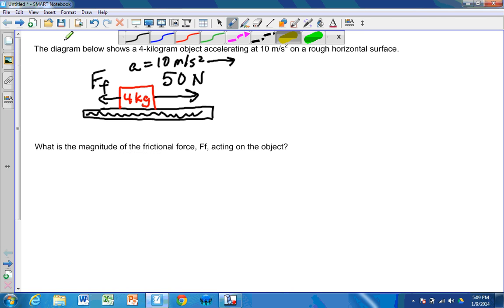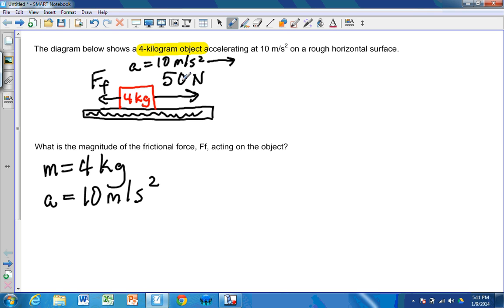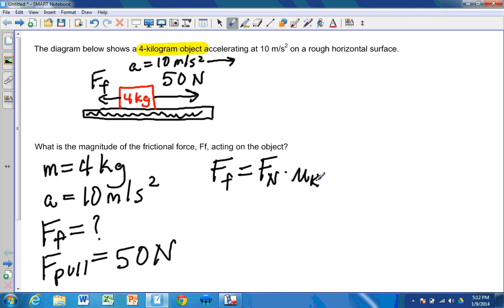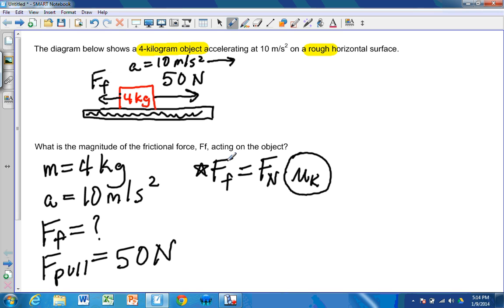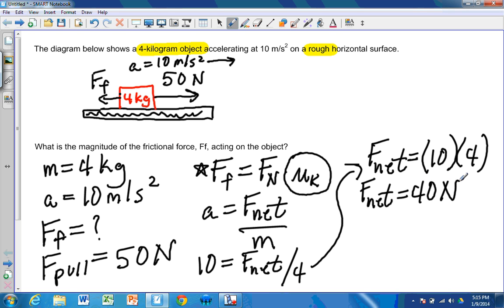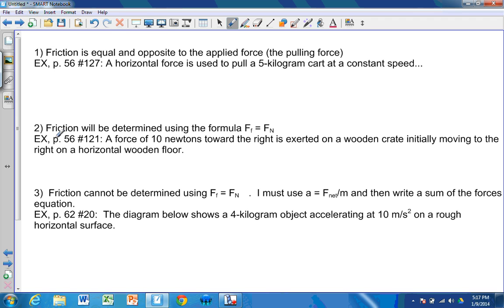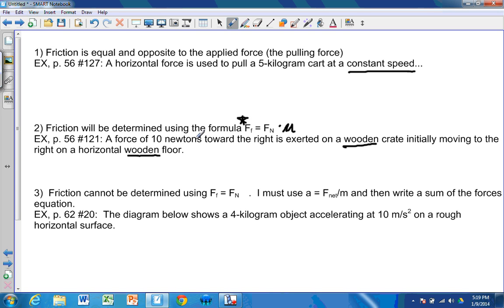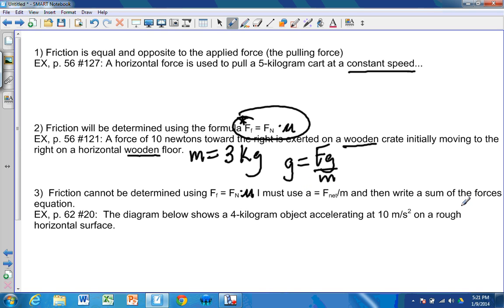Friction using F=ma